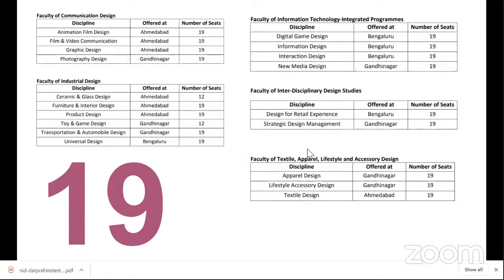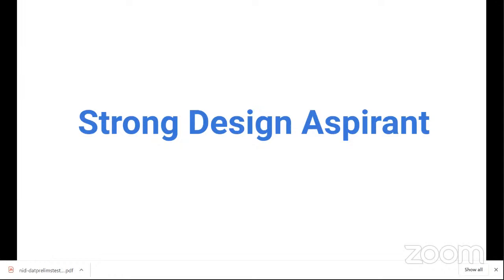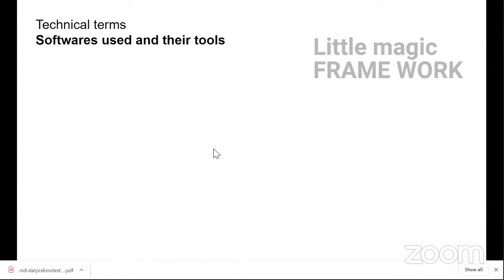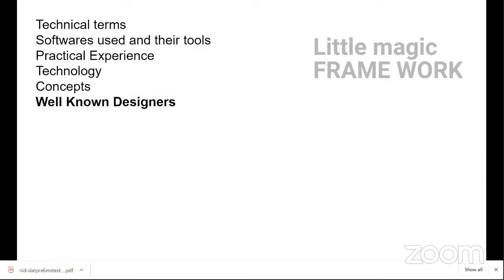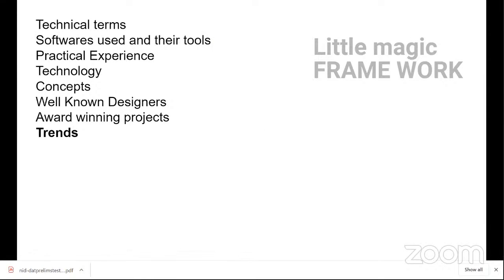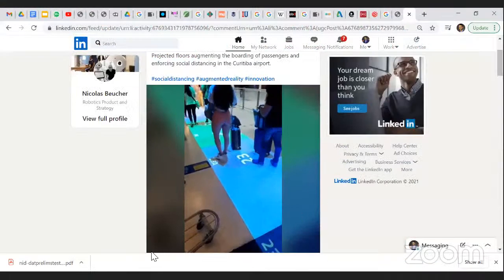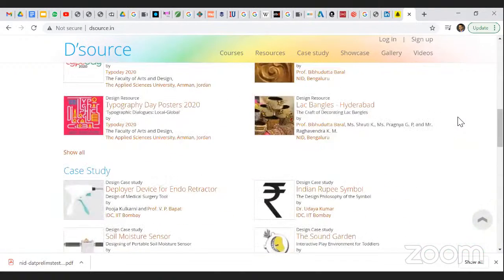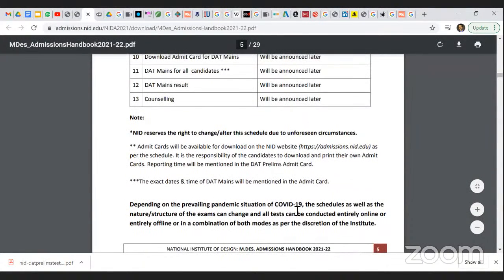Sketching Approach to NID PG Stream Specific Questions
NID PG DAT Prelims paper consists of Common Design Aptitude Test (CDAT) and a Discipline Specific Test.

Students are supposed to sketch for each of these Discipline Specific Tests but no one explains what approach to take while sketching for NID PG Stream Specific  Questions.

Attend this webinar to know the sketching approach that one should take while answering NID PG Stream Specific  Questions.

Topic: Sketching Approach to NID PG Stream Specific Questions
Date: Monday, 22nd February 2021
Time: 5 pm to 6 pm

Communication will be shared with Pre-Registered participants only.

To get on to our mailing list, please fill this form

Best Regards,
Team DQ Labs